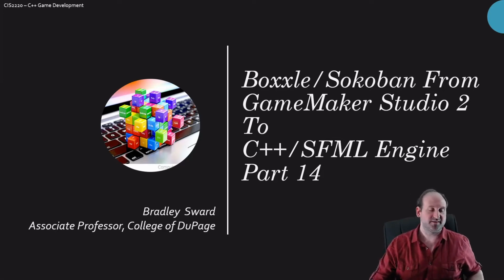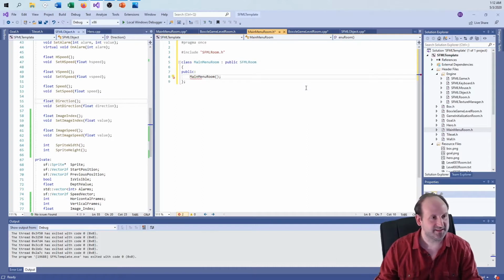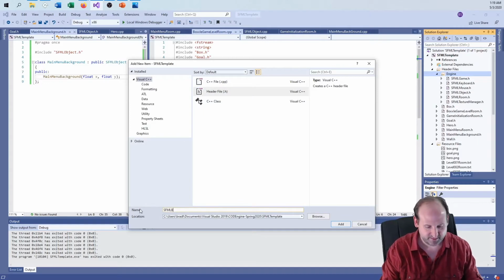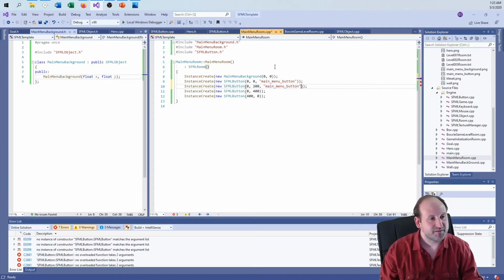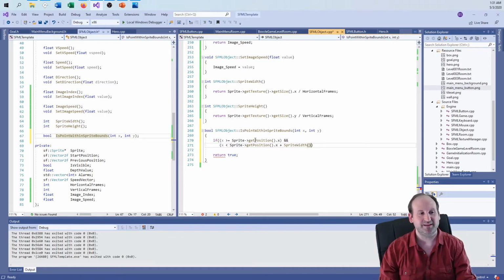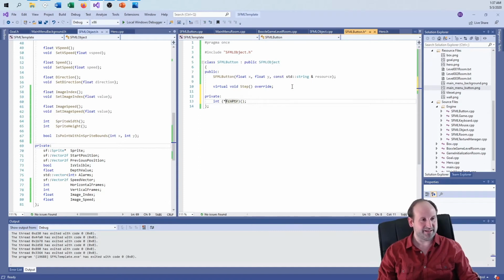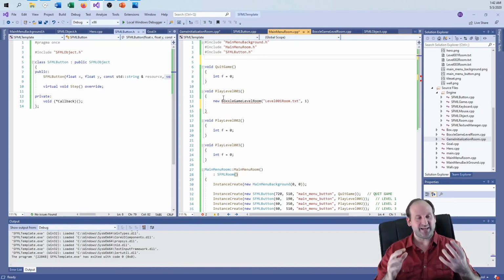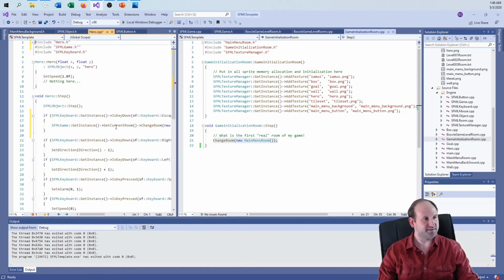Boxxle/Sokoban - From GameMaker Studio 2 To C++/SFML Game Engine - Part 14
This is one in a series of videos you can view at your leisure to learn game design and development using the GameMaker Studio software suite.  This video will focus on adding the almost full main menu to the game.  A GUI button class will be developed to accomplish that goal.